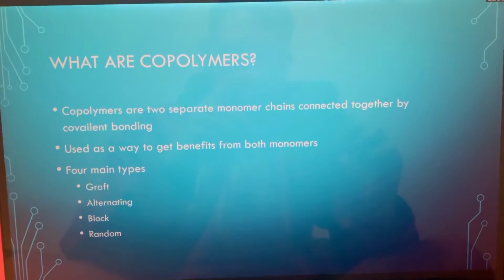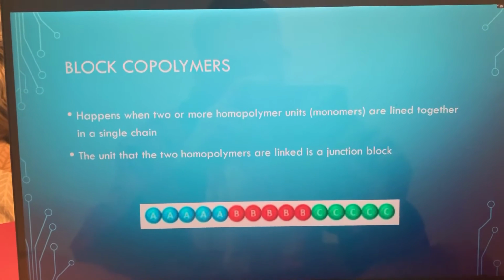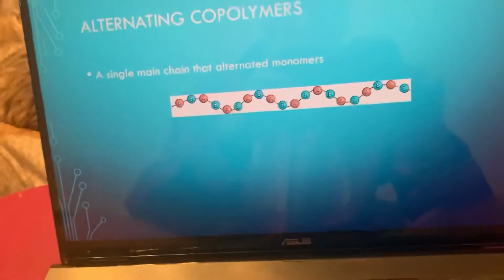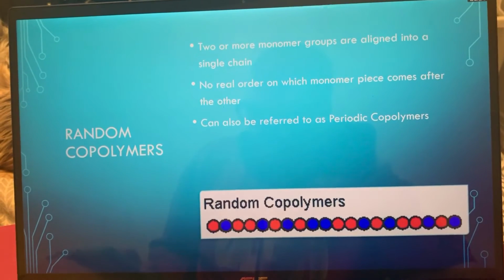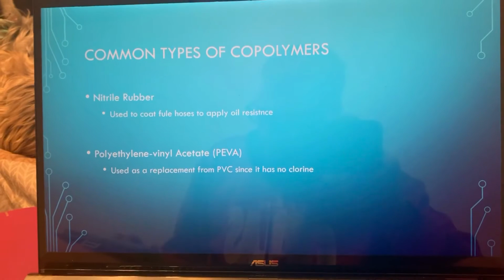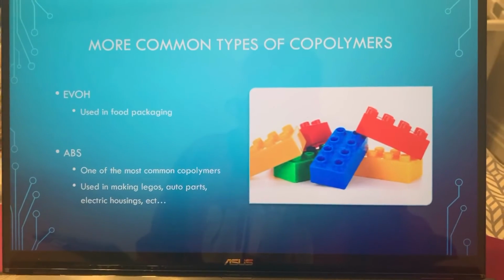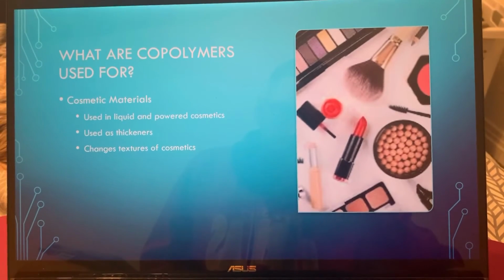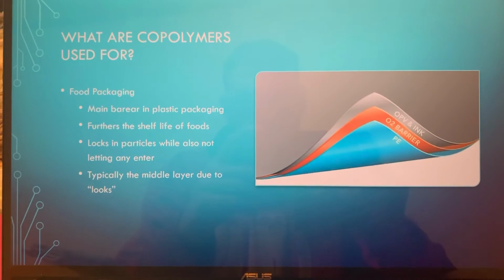ThermoPlastics Resins Final Presentation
Sorry for the shaky phone and sniffling